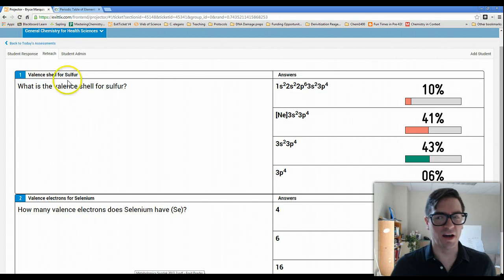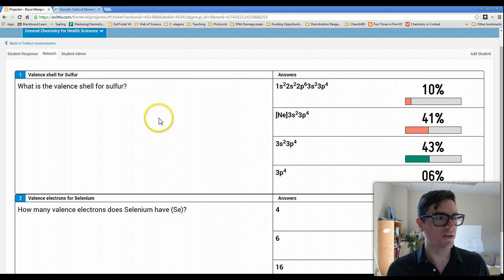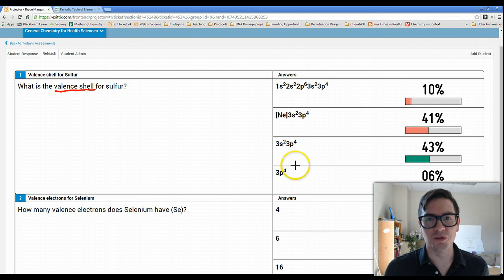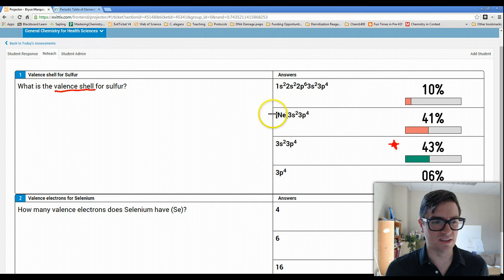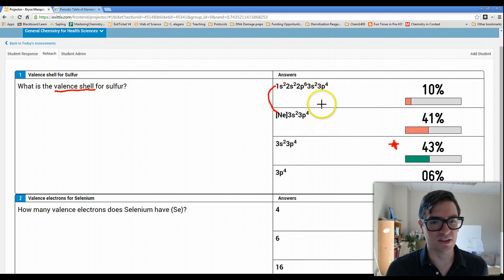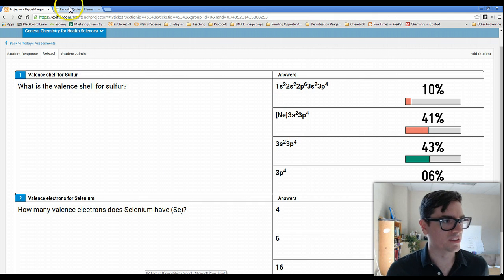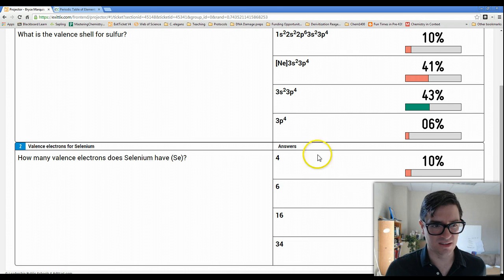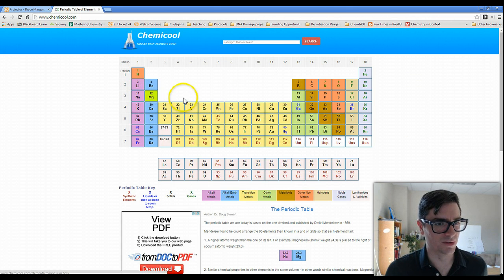1402 Reflection Lecture 5 (09/03)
Exit ticket involving valence shells and valence electrons.